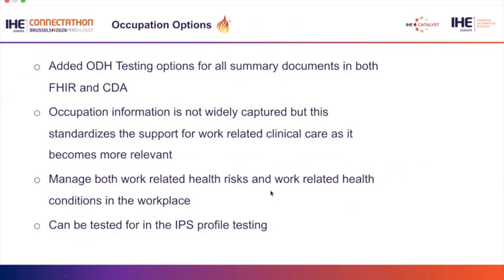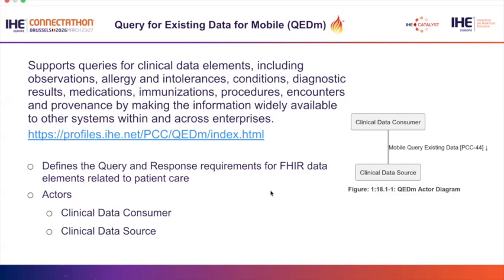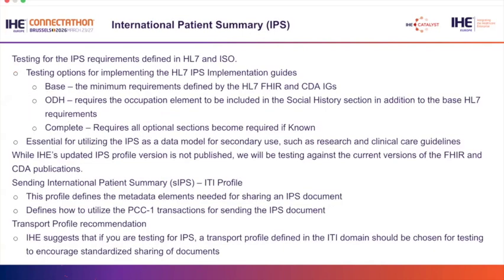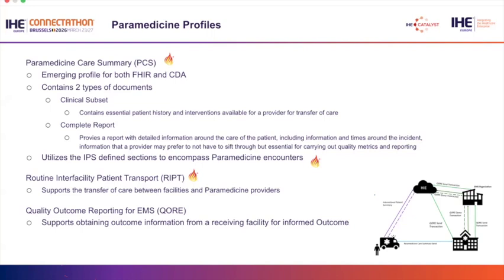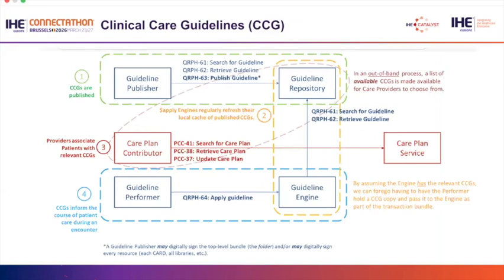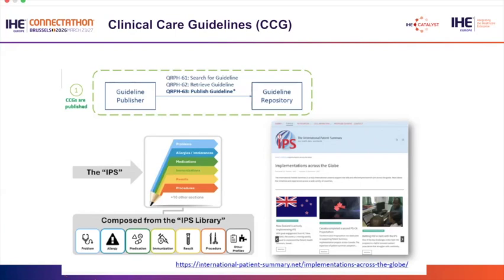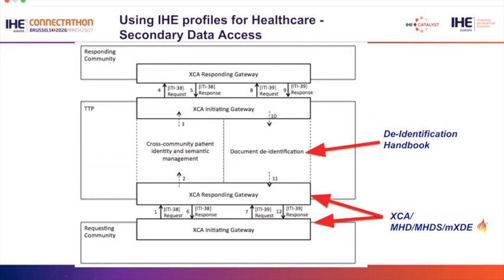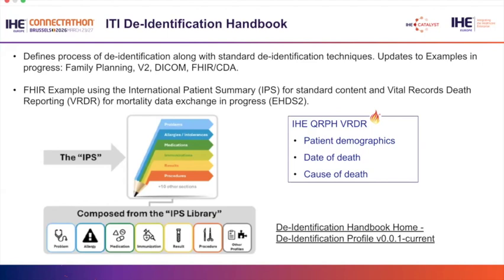What’s New in the IHE PCC and QRPH Profiles for testing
IHE Patient Care Coordination with Andrea Fourquet
IHE Quality, Research and Public Health Profiles with Lori Fourquet